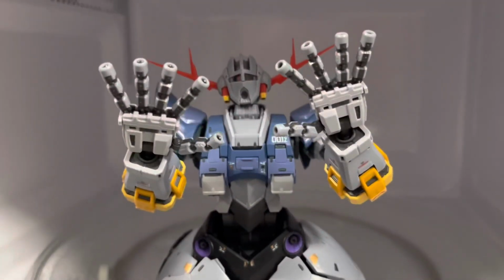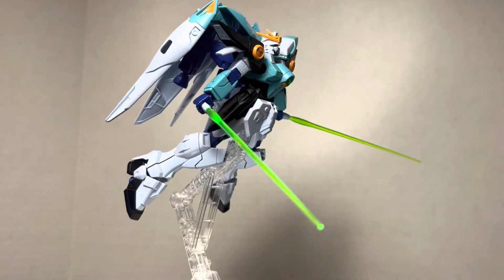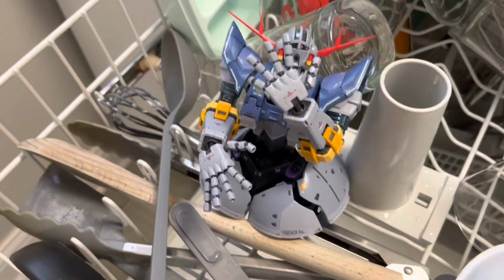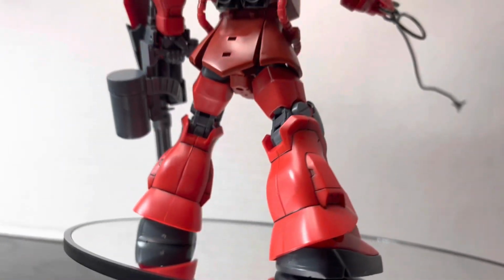RANKING ALL 10 HG GUNDAM BREAKER BATTLOGUE KITS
Hello Everyone! Now that we have taken a look at each of these Bandai Gunpla separately, I think it’s time we get them all together and rank all of the Gundam Breaker Battlogue Kits from the worst to best. We’ll be excluding the only entry grade kit from this since there isn’t anything else to compare it to. These are also just my opinions, and not definitive in any way.

Interested in any of the kits mentioned in this video?

Chapters:
0:00 Intro / Criteria
2:15 10 - Wing Zero Sky
3:28 9 - Gouf Crimson Custom
4:34 8 - Urban Combat Type
5:40 7 - Astray Red Frame Inversion
6:31 6 - Helios
7:40 5 - Perfect Strike Freedom
9:06 4 - Livelance Heaven
10:56 3 - Barbataurus
12:24 2 - Blazing Gundam
14:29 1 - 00 Command Qan[T]
15:43 Closer